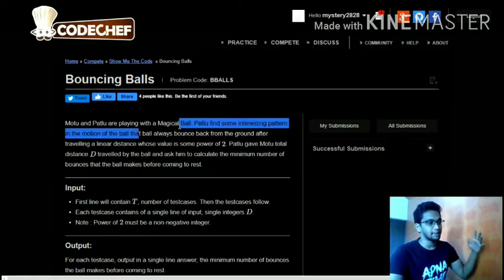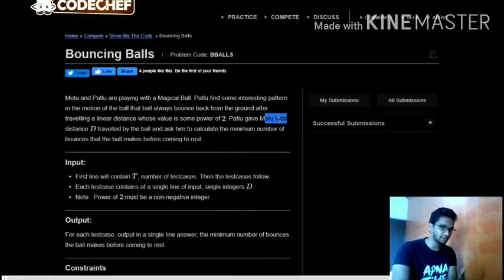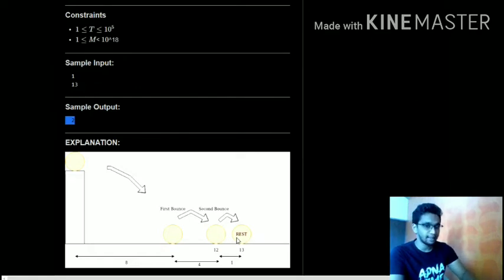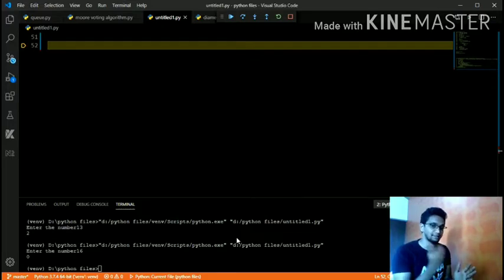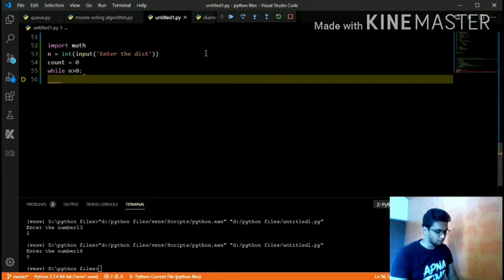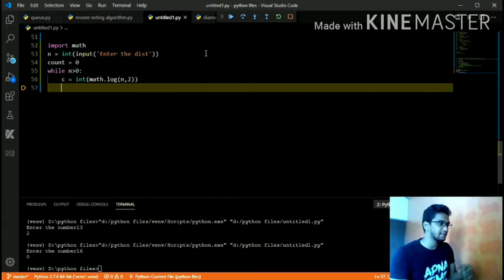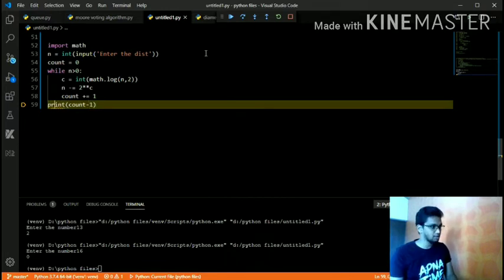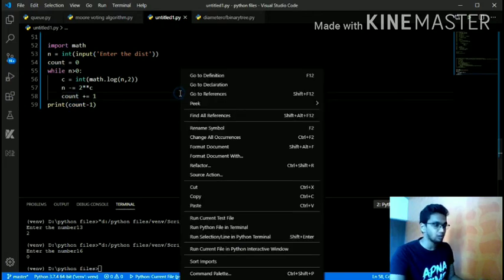Codercite Bouncing balls Codechef solution (Easy)